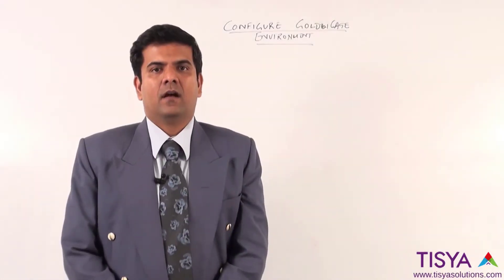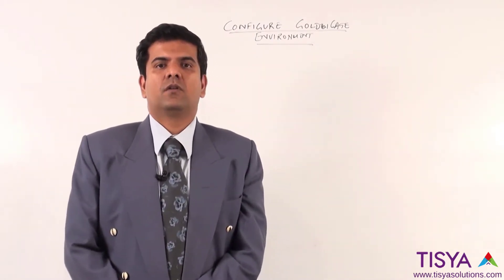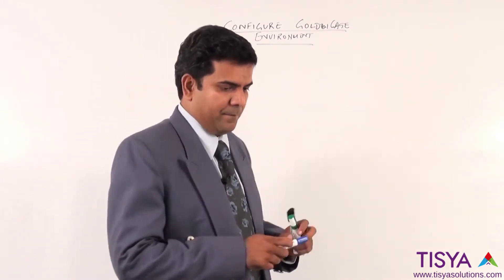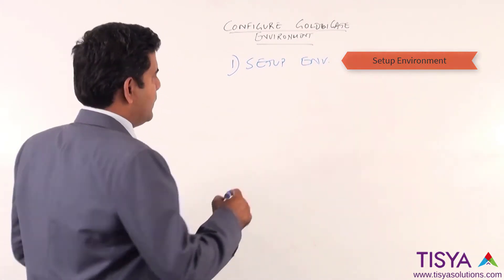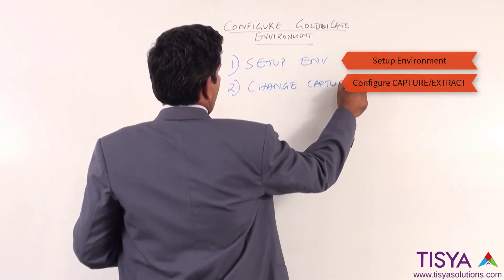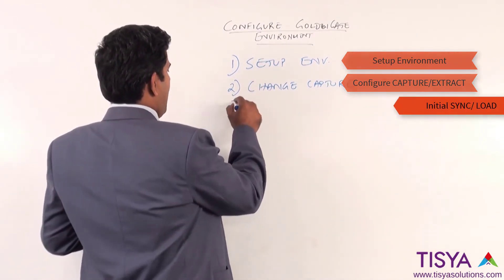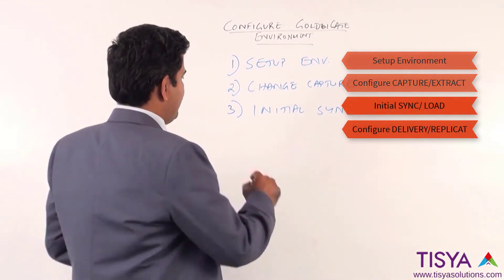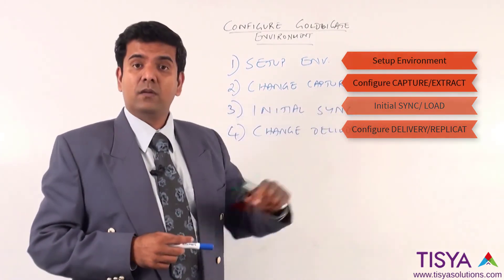Oracle GoldenGate Configuration Steps Overview - GG Video 10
In this video you will understand the High Level steps involved in Configuring Oracle GoldenGate for Replication .